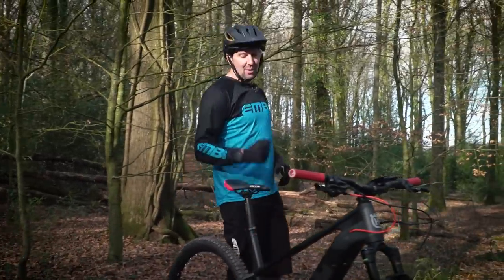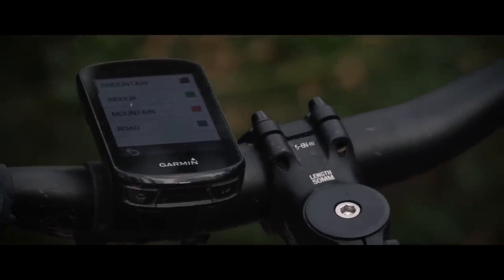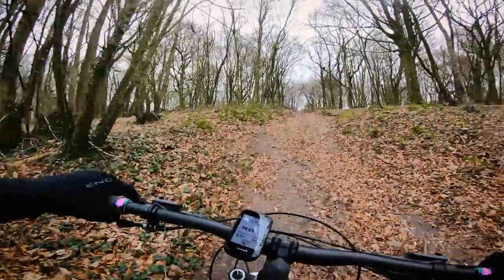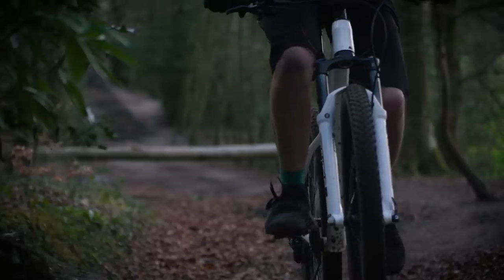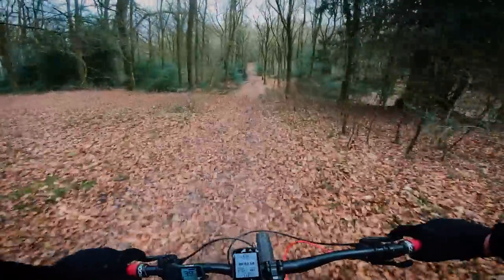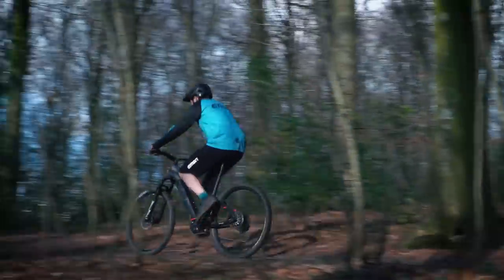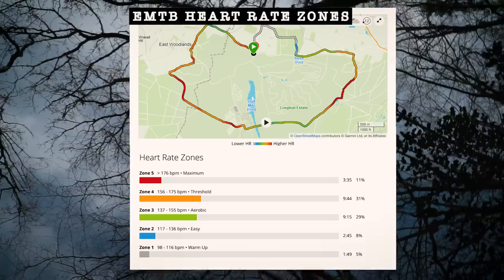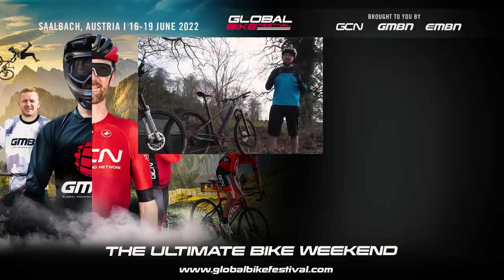Electric Vs Pedal Powered Mountain Bike | What Does The Data Say?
Have you ever wondered how much faster you are over an analogue mountain bike? Chris Smith recently rode an E-MTB and an acoustic MTB around the same loop to find out just how different they are to each other. It's time to get the Garmins out and crunch the numbers!

Join us from 16-19 June 2022 in the stunning resort of Saalbach in the heart of the Austrian Alps for Global Bike Festival - the ultimate weekend of bikes, riding, music, entertainment and much, much more brought to you by GMBN, EMBN and GCN:

Pick up the latest EMBN riding jerseys!

Siege - STRLGHT
Blindspot - STRLGHT
Wrenched - T-Shirts & Sweats
Done For Me (LeDorean Remix) (Instrumental Version) - King Sis
Chasing Snakes - Martin Landstrom
A Real Class Act - Martin Landstrom
Flame Killer - Vilhelm Hass
Begging for More - Rockin' For Decades
Trembling Shaker - Shiver Disk
Young and Free - Honeycutts
Imposter - Sightless in Shadow
Hot Twister - Carvings
Sandstorm - Chris Shards
Let Them Try - Hampus Naeselius
Kentucky Chase - The Undertowns
Bluegrass Bean - The Undertowns
Rolling With the Train - Easy Wheelers
So Long Oklahoma (Instrumental Version) - Roy Williams

- The know-how…
- The skills…
- The tech…
- The inspiration…